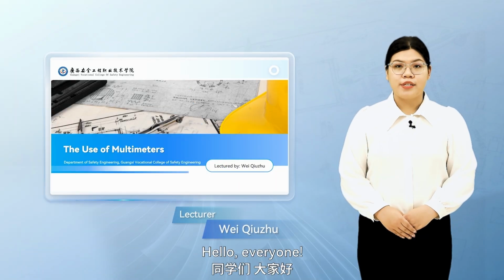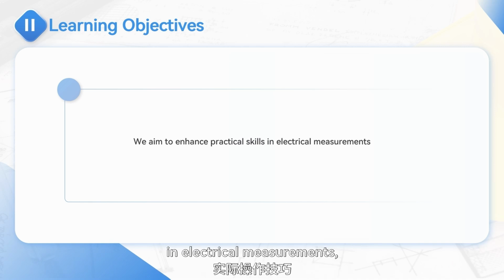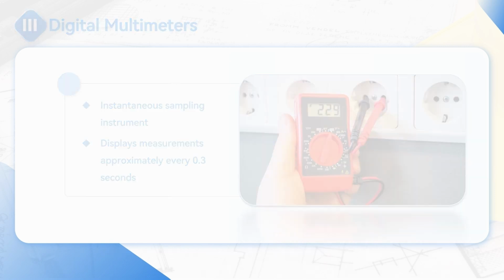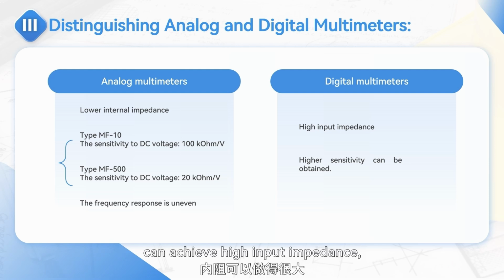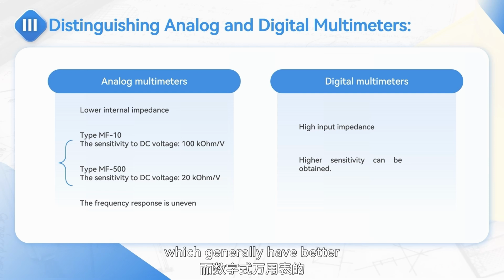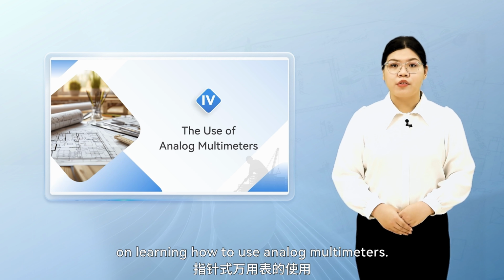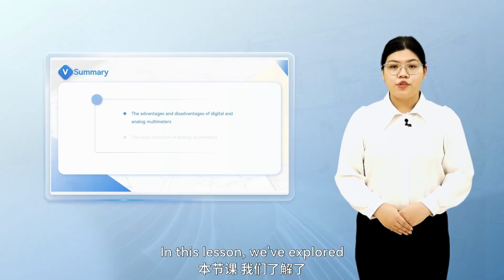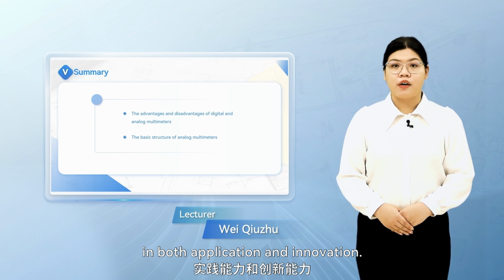2 4 The Use of Multimeters